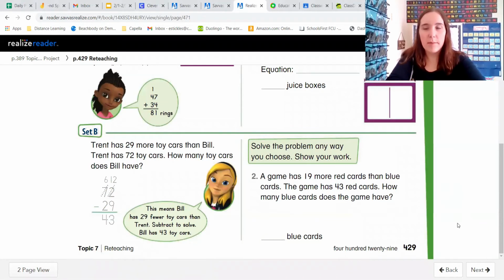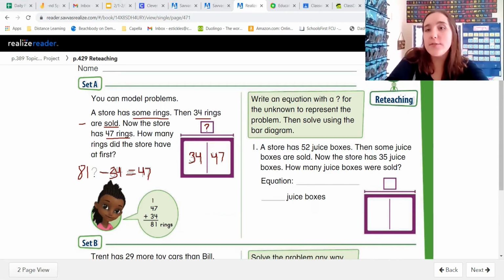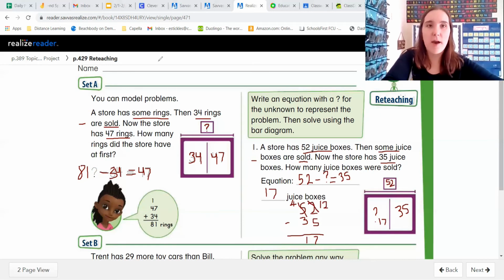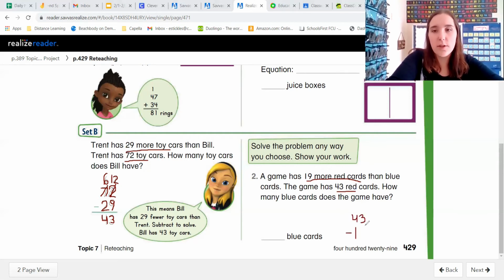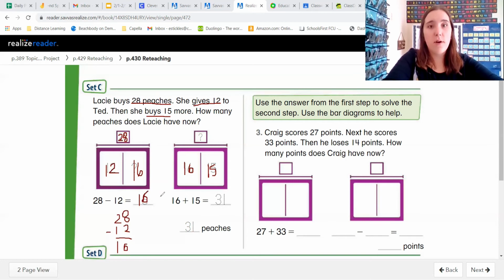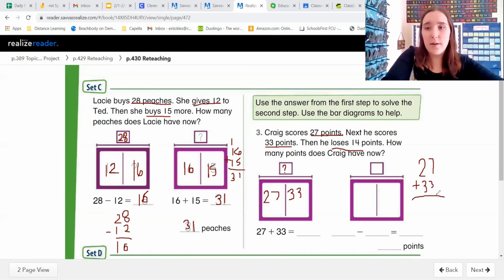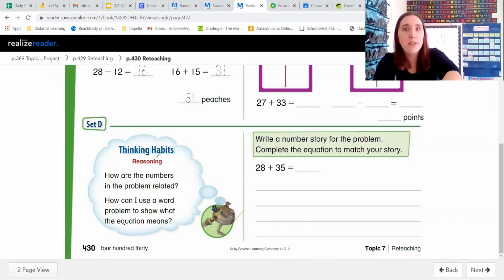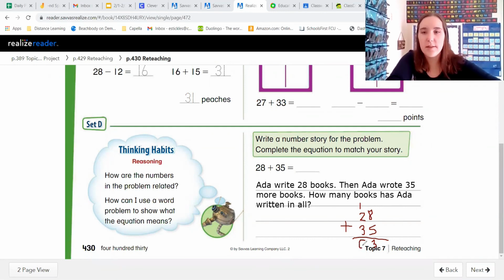Topic 7 Review